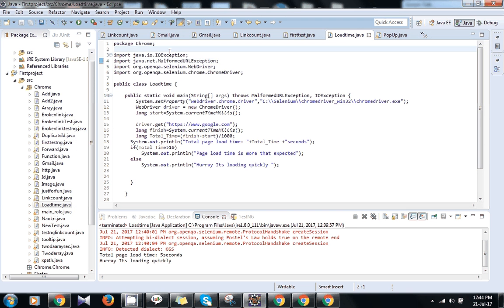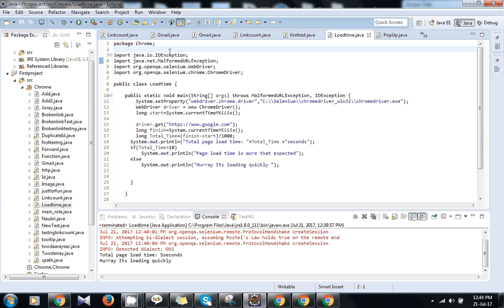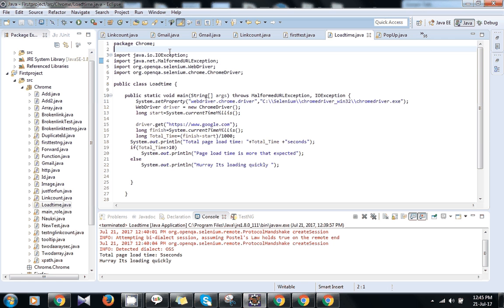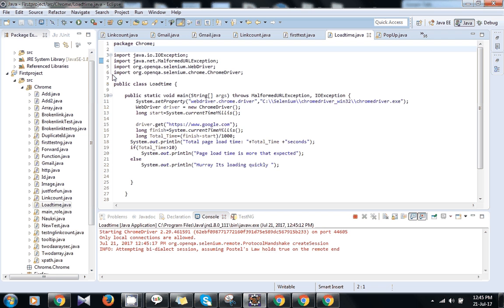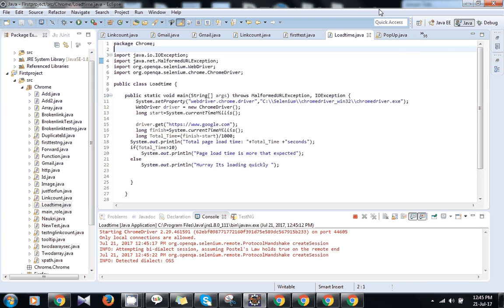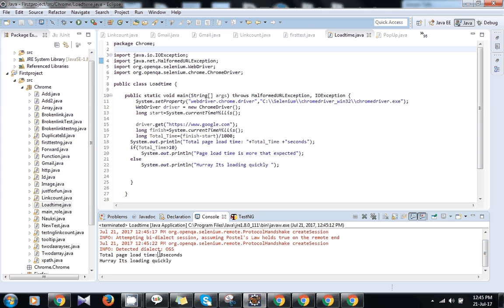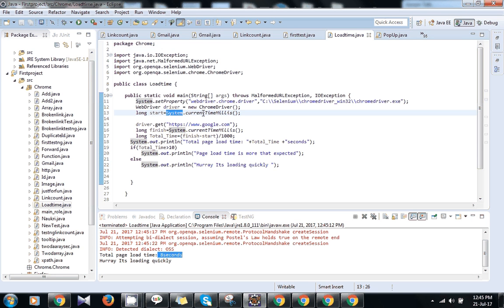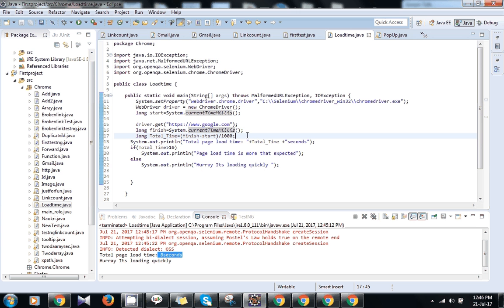How to calculate page load time using selenium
This script will help you to calculate the total page load time.